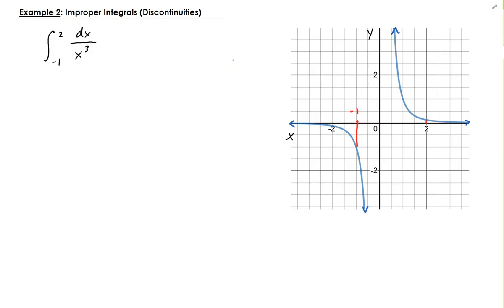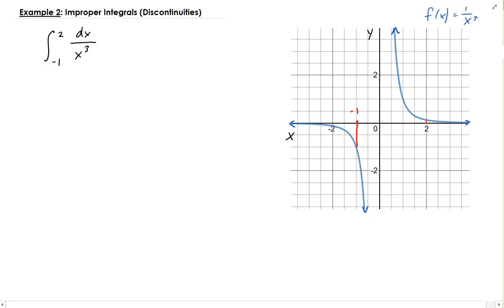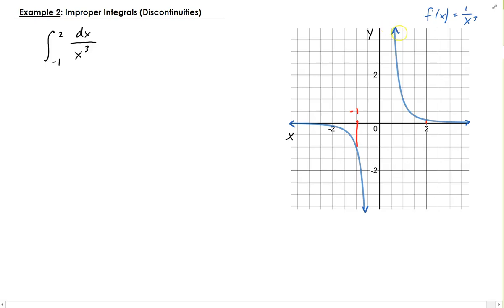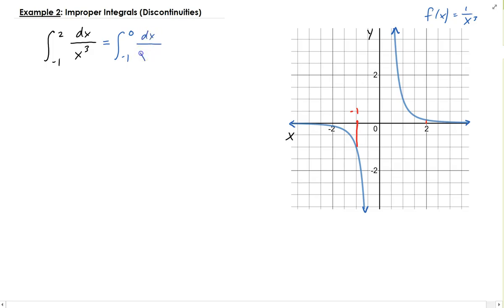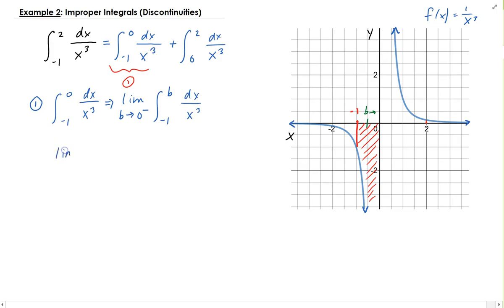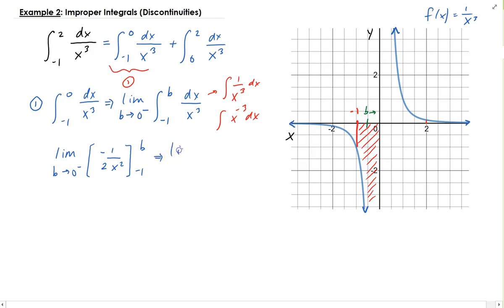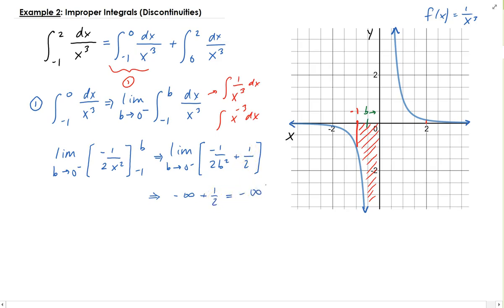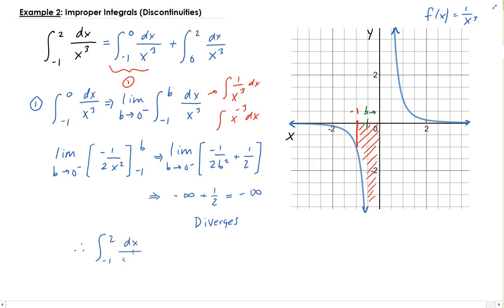Example 2: Improper Integrals (Discontinuities)